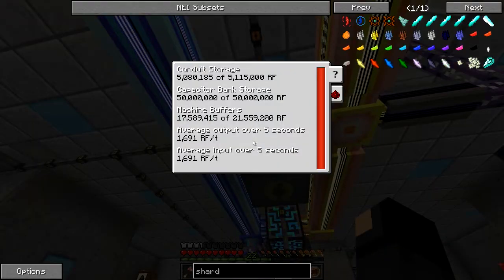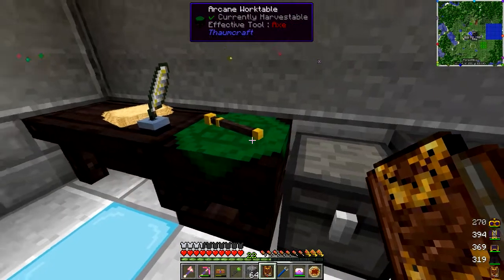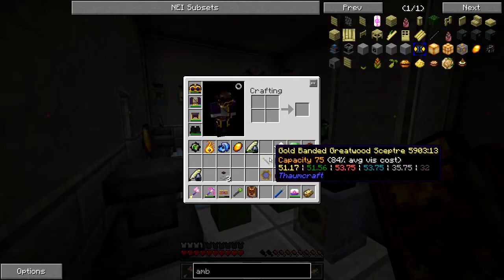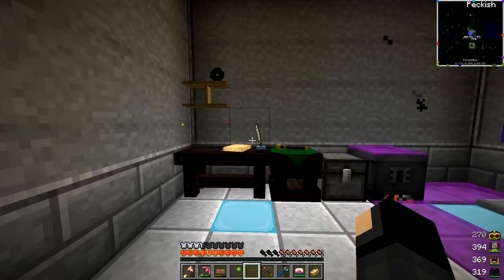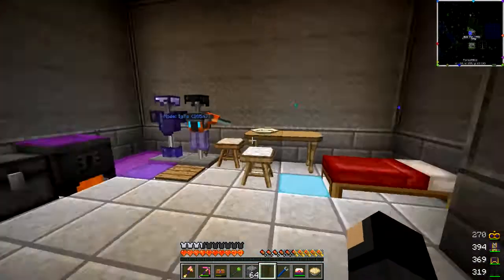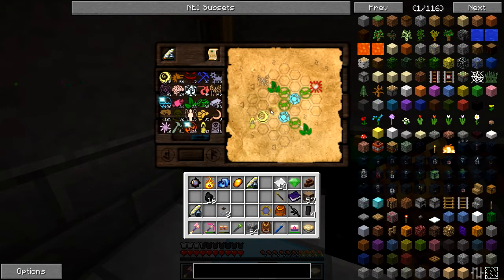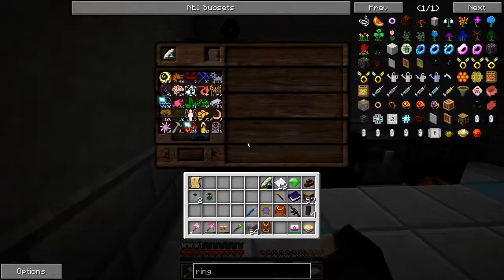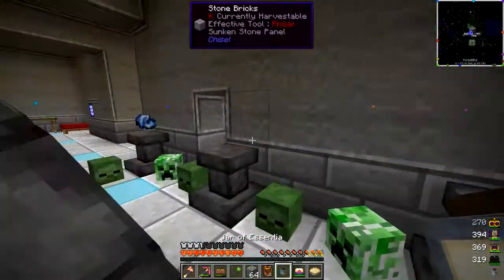Modded Minecraft 1.7 - S2E31 - Runic Shielding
I make some Runic Shielding baubles from Thaumcraft 4.1!

Custom mod pack for Minecraft 1.7.10 + my mods, Silent's Gems and Silent's Pets (mod list below)

Current mod list (may change at any time, dependencies not included):
Sorry, I can't distribute this pack :(
Check out Modsauce, Bevo's Tech Pack, and Karma on the AT Launcher instead!
Advanced Generators
Aroma1997's Dimensional World
Aroma Backup
Baubles
Better Chests
Bibliocraft + BiblioWoods Forestry
Blood Magic
Botania
Buildcraft
Chisel
Communist Creepers (not available yet)
Computronics
Damage Indicators
Ender IO
Ender Storage
Extra Utilities
Factorization
FastCraft
Flan's Mod (Modern Weapons)
Floating Ruins
Forestry
Forge Multipart
Gendustry
Growthcraft (all mods)
Inventory Tweaks
Iron Chests
JABBA
Journey Map
Mekanism
MineFactory Reloaded
Morph
NotEnoughItems + NEI Addons & NEI Plugins (Unofficial)
OpenBlocks
OpenComputers
OpenEye
Optifine
Pam's HarvestCraft
PneumaticCraft
Railcraft
Redstone Paste
Refined Relocation
Rogue-Like Dungeons
Silent's Gems
Silent's Pets
Simply Jetpacks
Solar Flux
Spice of Life
Steve's Carts
Thaumcraft 4.2
Thermal Expansion 4
Translocator
Treecapitator
Waila + Harvestability
Warp Book